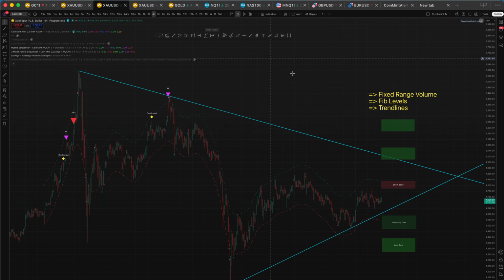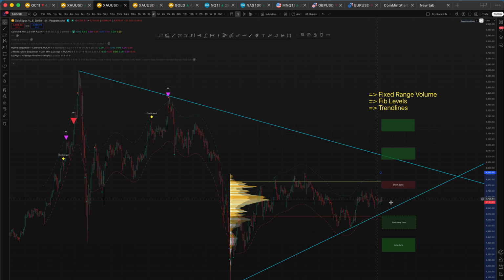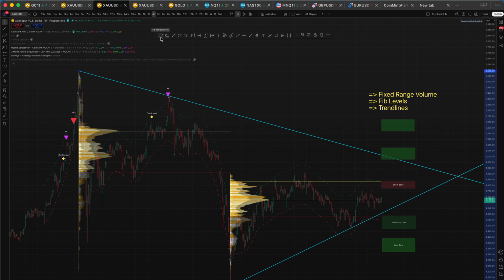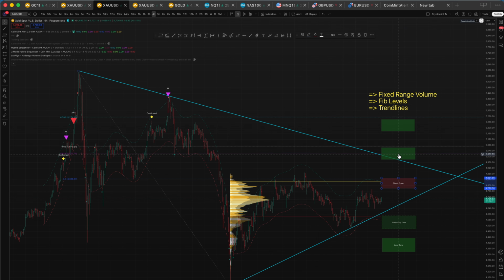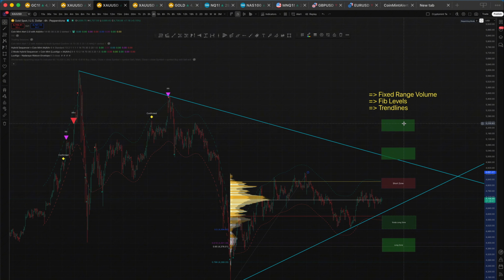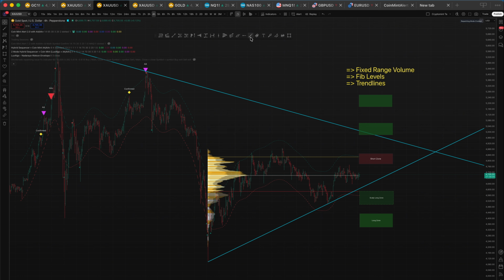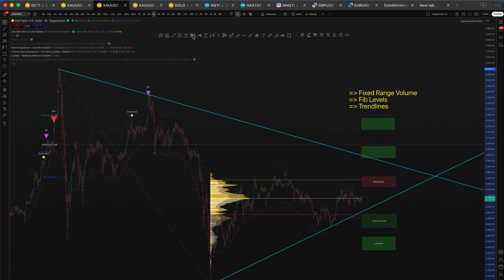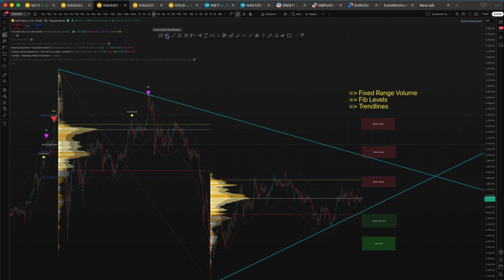Gold Trading Masterclass: How I Find Perfect Entry Zones for XAUUSD (CoinMint Signals)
Gold Trading Masterclass: How I Build High-Probability Entry Zones for XAUUSD (CoinMint Signals)

In this video, I break down my full step-by-step process for identifying powerful **buy and sell zones on Gold (XAUUSD)  using a structured, confluence-based trading approach.

I don’t trade randomly — I build “magic boxes” (zones of interest) where price is most likely to react, using a combination of technical tools and market structure.

📊 What You’ll Learn in This Video:

I start on the **4H timeframe** to understand the overall trend, then build precise trading zones using:

* 📉 **Fixed Range Volume Profile** – identifying High Volume Nodes, Value Area High/Low & Point of Control
* 📐 **Fibonacci Retracement Levels** – especially the 50% level and golden pocket (0.618)
* 📏 **Trendlines** – confirming dynamic support and resistance levels
* ⚡ **Confluence Trading Strategy** – combining all 3 tools for high-probability zones

### 🎯 My Entry Confirmation System:

Once a zone is formed, I do NOT enter immediately.

I wait for:
👉 **CoinMint Indicator signal inside the zone**

This acts as my final confirmation before taking a trade — giving me confidence that the setup is valid.

🧠 Key Concept:

The power of this strategy is confluence:

When Volume Profile zones + Fibonacci levels + Trendlines align in the same area, I consider it a high-probability reaction zone — either for longs or shorts depending on market structure.